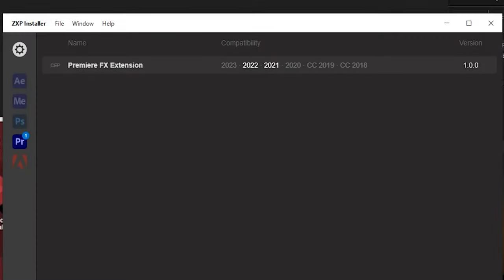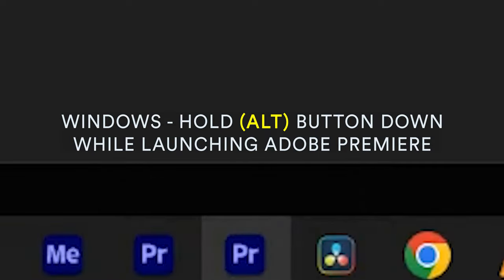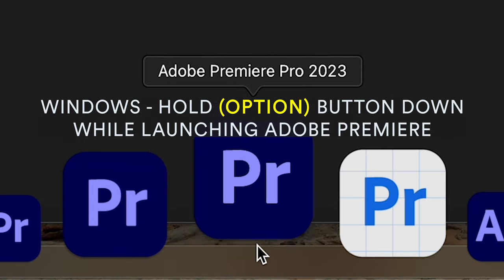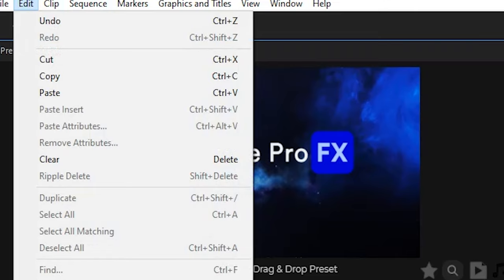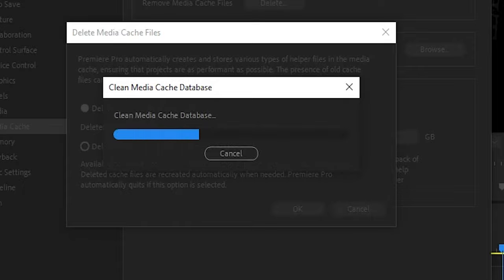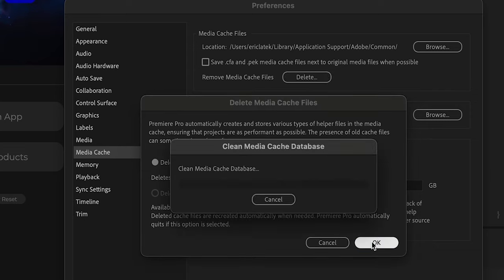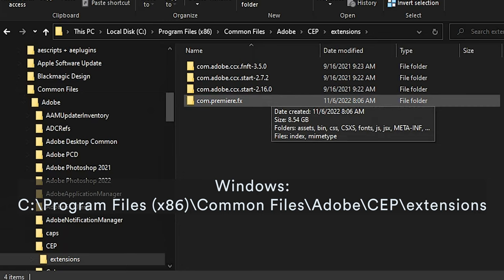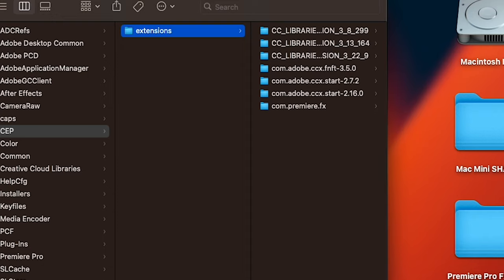Clean Media Cache and Reset Preference for Adobe Premiere Pro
🌟Premiere Pro FX Plugin Extension! 🎬

🔥 Grab it now on VideoHive Envato!

💥 What’s Inside the Premiere Pro FX Plugin Studio Extension? 💥

🎬 FX MASTER Studio – A complete mix of Video FX & SFX
🎬 TRANSITIONMASTER Studio – Seamless cinematic transitions
🎬 CUTS MASTER Studio – Fast-cut style transitions
🎬 COLORMASTER Studio – Stunning color grading styles
🎬 LOOK & EFFECTS Studio – Creative FX builders
🎬 MOTIONMASTER Studio – Dynamic in-and-out animations
🎬 TEXT ANIMATION & FX Studio – Eye-catching text animations
🎬 CAMERA MOTION FX Studio – Smooth camera effects & animations
🎬 SCREENMASTER FX Studio – Multi-screen animations
🎬 CREDITMASTER Studio – Professional credits & titles
🎬 SOUNDMASTER Design Studio – Epic cinematic SFX library
🎬 TRAILER SOUND Studio – Powerful trailer SFX
🎬 MUSIC LOOP Studio – Loops to craft custom scores
🎬 MUSIC CREATOR Studio – Stems to remix your own soundtracks

✨ The Only Premiere Pro Plugin You’ll Ever Need! ✨ ➜ Premiere Pro FX

Here are some tips to make sure you get the best install for Premiere Pro FX and keep Adobe Premiere Pro running fast and healthy!

Premiere Pro FX is a revolutionary plugin extension add-on for Adobe Premiere Pro.

10,000+ Ready-Made FX, Transitions, Colors, Looks& FX Builders, Text & Motion Animations, Screen FX, Camera Moves, Credits Builder,  Sounds, Music Elements packed inside. All built into one simplified plugin extension for Adobe Premiere Pro.

Blaze through your editing using video effects with pro sound mixes attached that you can extend.  Cinematic transitions you can quickly drop in between cuts.  Pro color grading studio to make your footage pop.  Looks & effects builders that gives you the power to design your own visual effects and looks.  Motion FX to quickly animate your titles, text or videos.  Camera animations to add realistic camera movement and depth to images.  A vast library of cinematic sounds built directly inside that you can use or re-mix with a click of a mouse.

All the work has been done for you, giving you more time to create.  If you edit with Adobe Premiere Pro, Premiere Pro FX is a Must-Have!

Premiere Pro FX Includes:

10K+ Visual Effects - Sounds - Music - Music Elements

For Adobe Premiere Pro 2021 & Above

Just double click or drag and drop.

Auto-Scale to Any Resolution.

Categories inside Premiere Pro FX are:

FX MASTER STUDIO - Visual Effects with full Sound Design Mix attached

TRANSITIONMASTER STUDIO - Cinematic seamless Transitions with full Sound Design Mix attached

COLORMASTER STUDIO - Pro Color Grades to enhance the look of your video

LOOKS & EFFECTS STUDIO - FX Builders allowing you to create and design your own look and effects

MOTIONMASTER STUDIO - Motion Effects to animate your videos or text

TEXT ANIMATION STUDIO - Text Animations to animate your titles and text

CAMERAMASTER STUDIO - Camera Effects and Moves to add depth and realistic movement

SCREENMASTER FX STUDIO - Slide FX and Multi-Screen Kits to spice up your editorials

CREDITMASTER STUDIO - Title and Rolling Credit Builds of all types to add to your project

SOUNDMASTER STUDIO -  4000+ Cinematic Sound Designs to add or mix

MUSIC CREATOR STUDIO - Music Stems and Elements that allow you to re-mix and design your own music scores

Free Updates, Add Ons & New Tools

By PHANTAZMA, The Creator of CINEPUNCH, comes Premiere Pro FX - A Revolutionary Plugin Extension for Adobe Premiere

Premiere Pro FX Extension Code developed by NT Productions